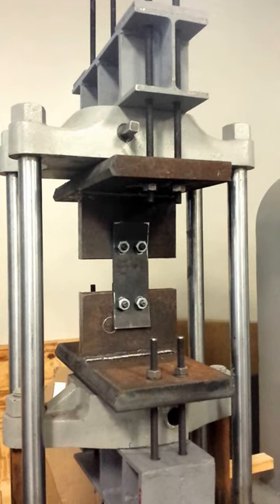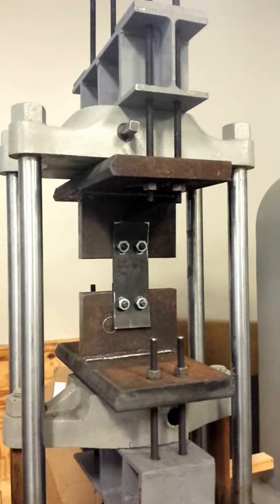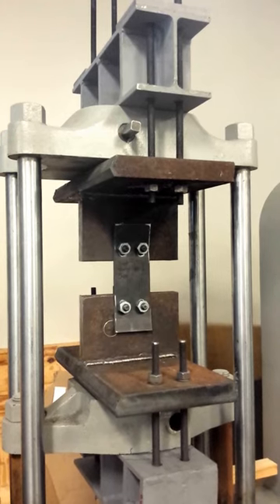Steel Coupon Test: Rupture Failure